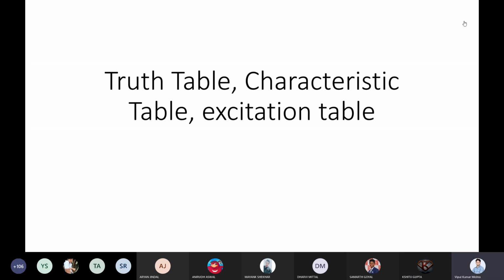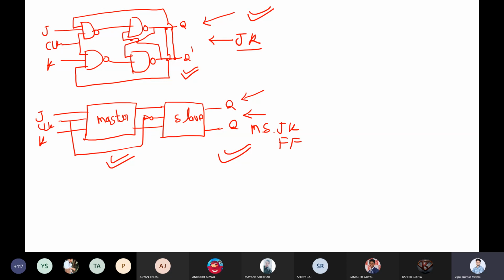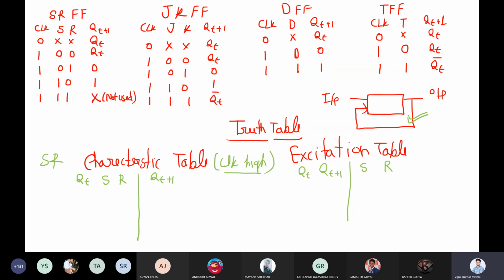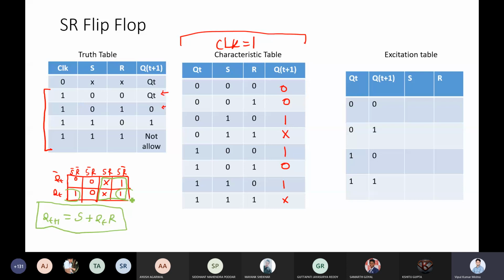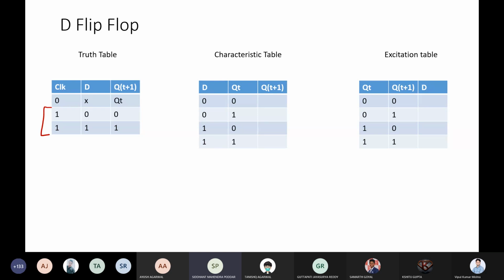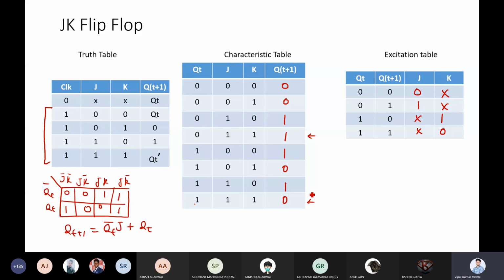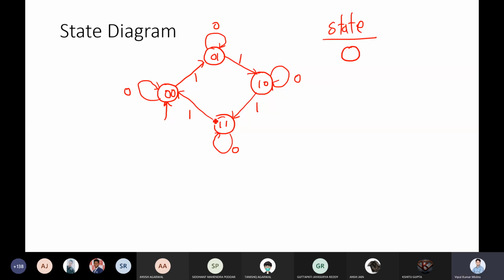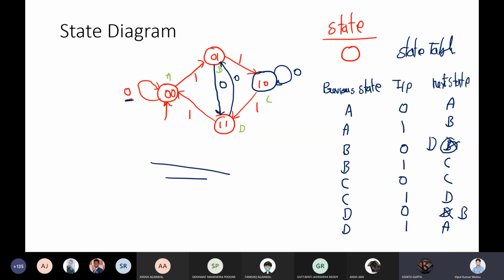Lecture 20 Flipflop truth table, excitation table charecterstic table